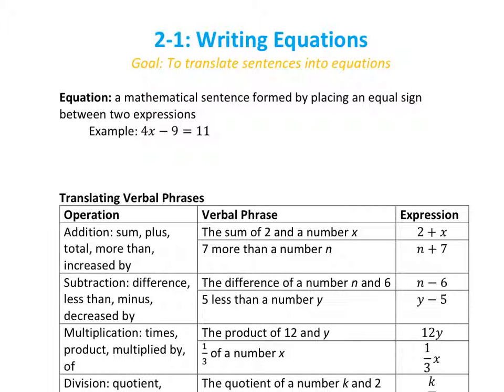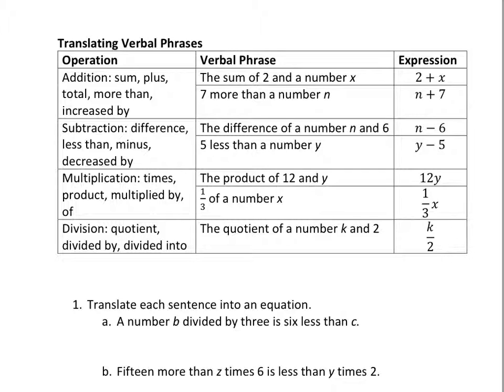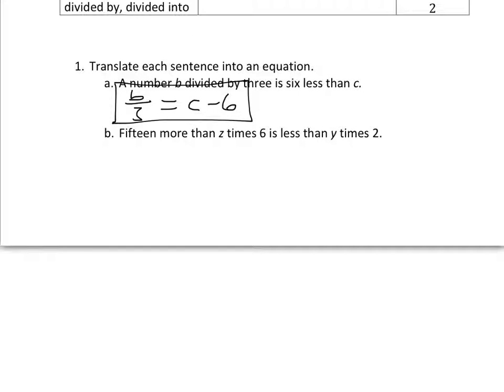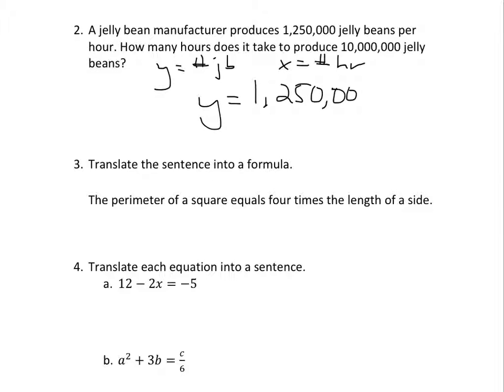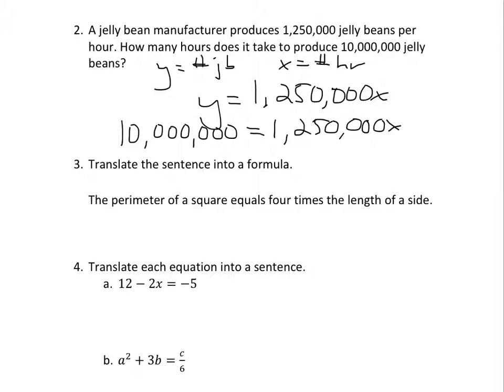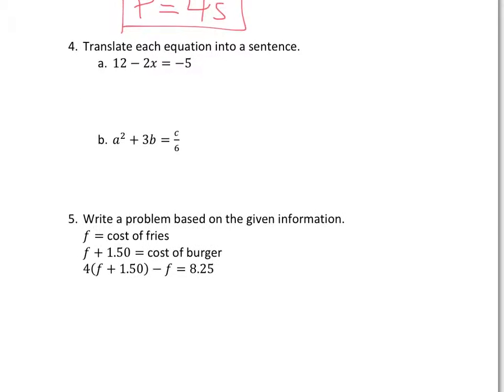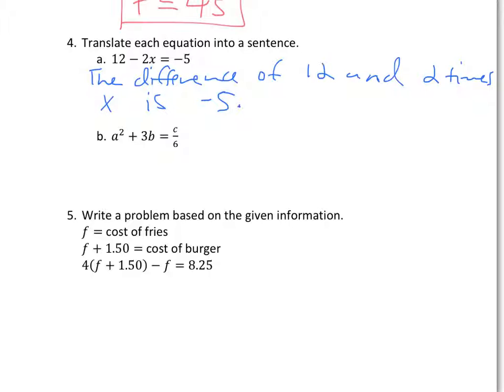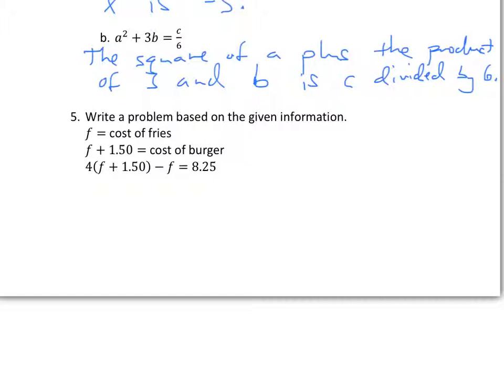2-1 Alg 1